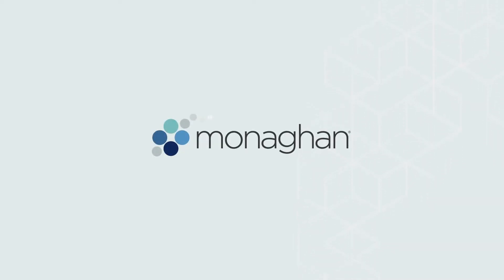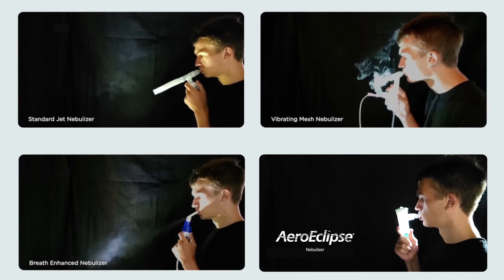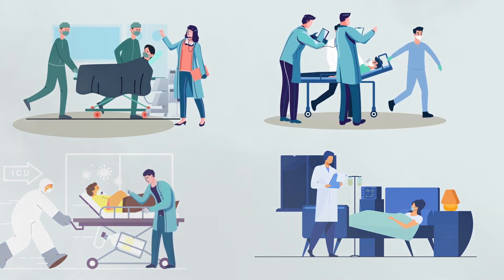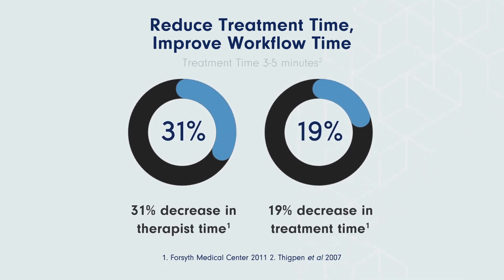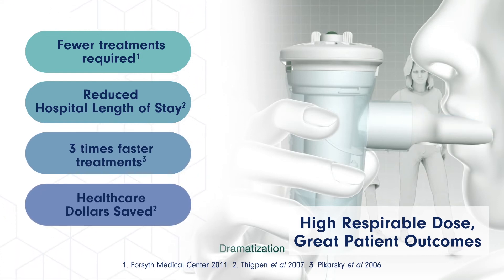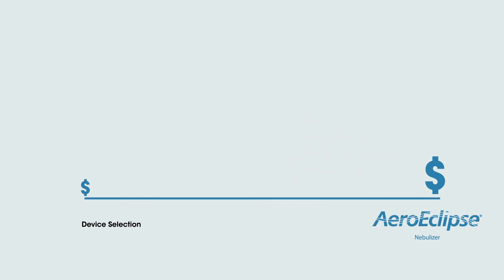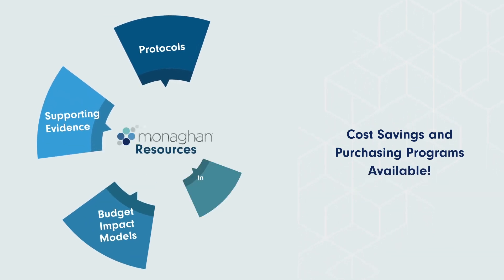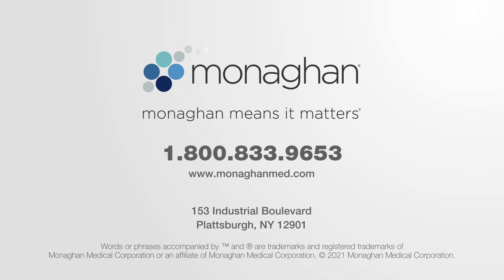Creating A Safer Work Environment with the AEROECLIPSE® Nebulizer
The AEROECLIPSE® Nebulizer significantly minimizes aerosol emissions compared to other nebulizers available – creating a safer work environment and reducing the risks associated with breathing in secondhand aerosols.

0:00 - ED Issues
0:12 - Fugitive Emmissions
0:19 - AEROECLIPSE® BAN®
0:34 - Filtered Mouthpiece Kit
0:47 - The AEROECLIPSE® BAN® Difference
1:31 - Supported by Clinical Evidence